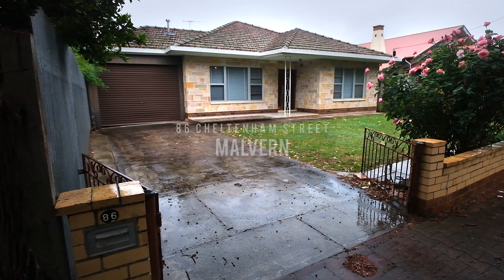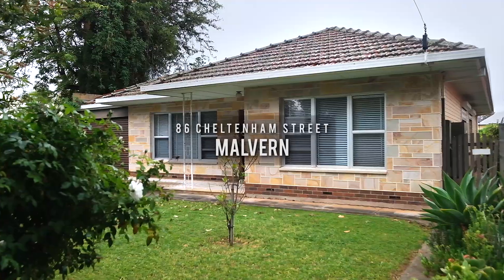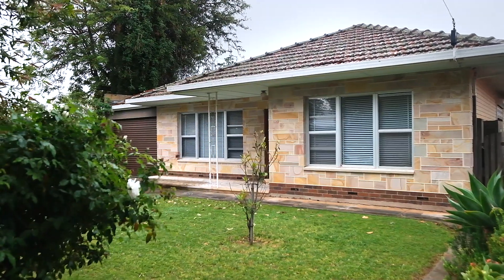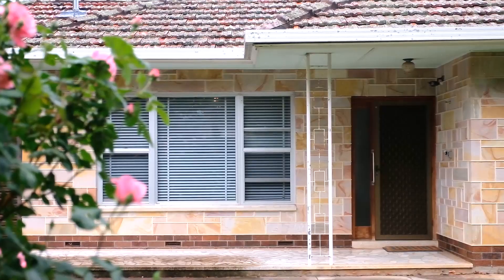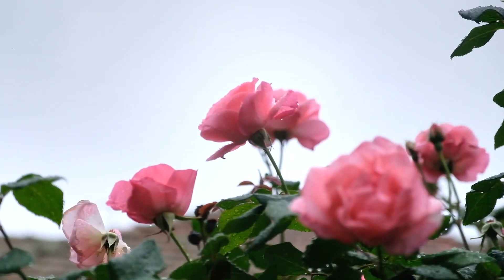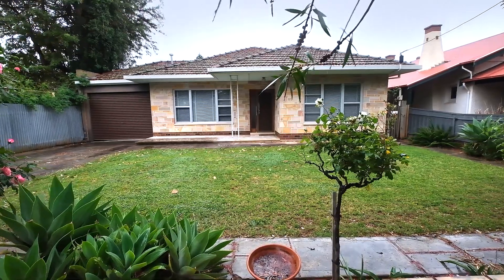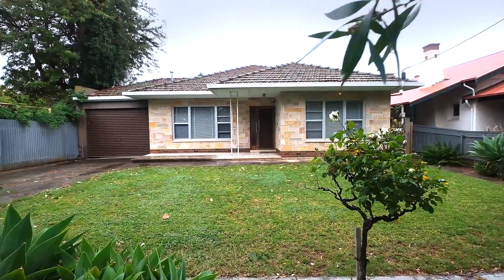86 Cheltenham Street, Malvern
Daniel Richardson from Tanner Real Estate presents 86 Cheltenham Street, Malvern For Sale.